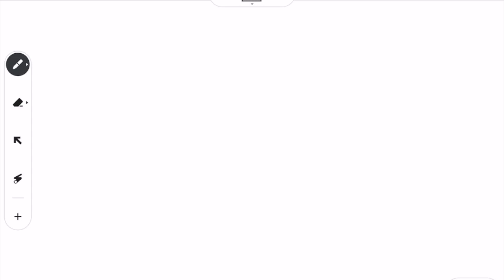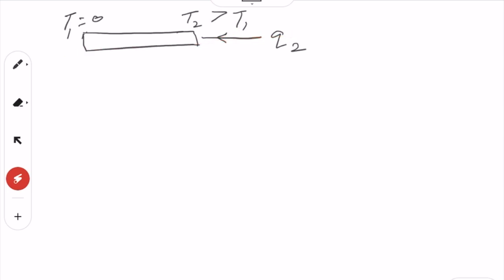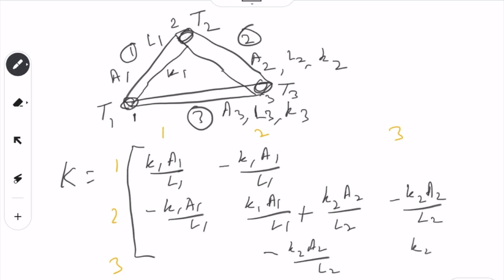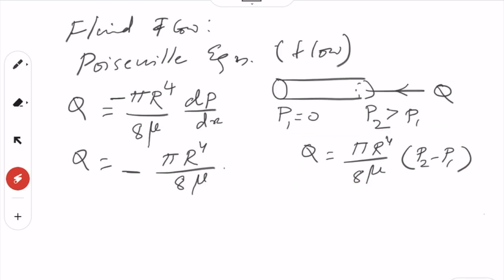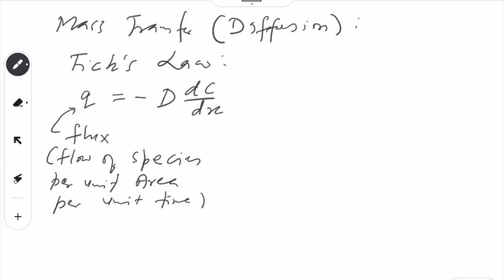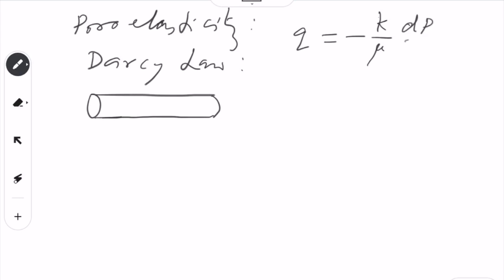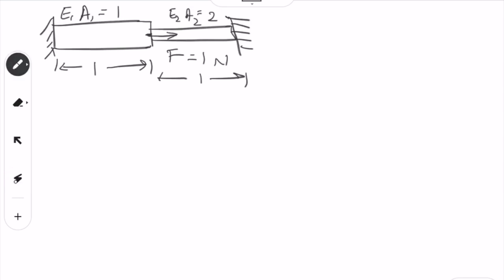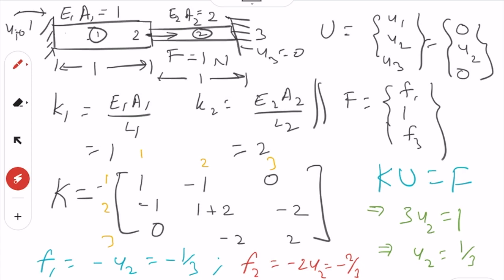ME515 Winter 2021 Video Lecture 4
Topics: Finite Element Formulation for Heat Transfer (Fourier's Law), Fluid Mechanics (Poiseuille Equation), Diffusion (Fick's First Law), Poroelasticity (Darcy's Law), 1D Elasticity (Hook's Law).